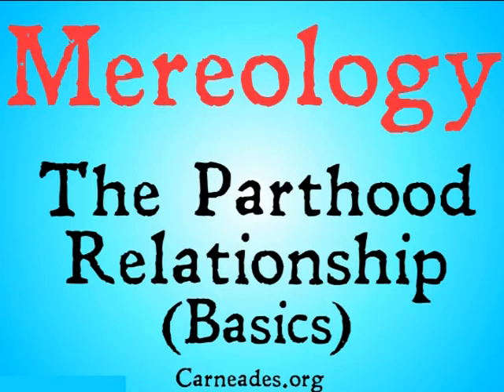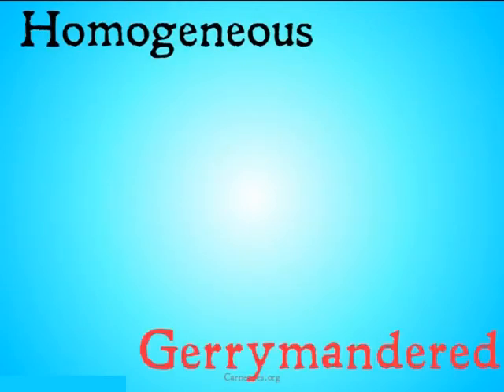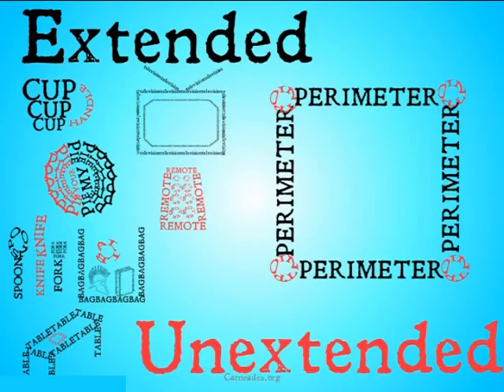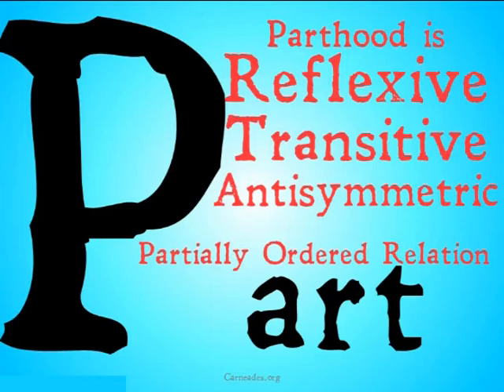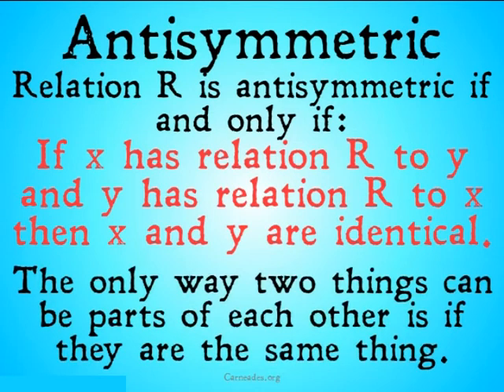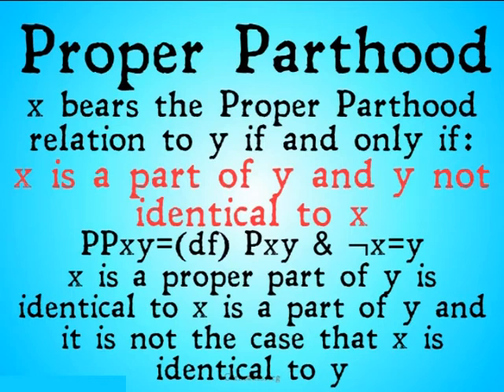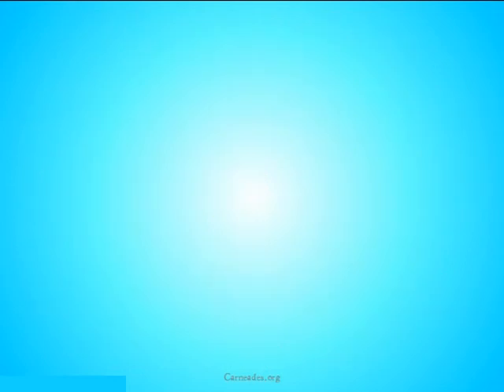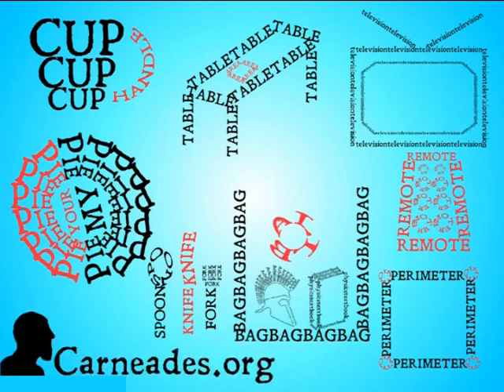Mereology (Basics)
The basic and generally uncontroversial parts of Mereology the study of Parthood)